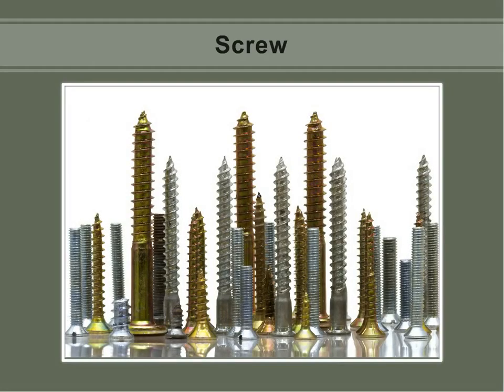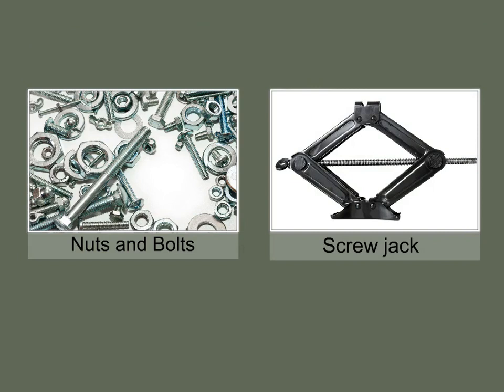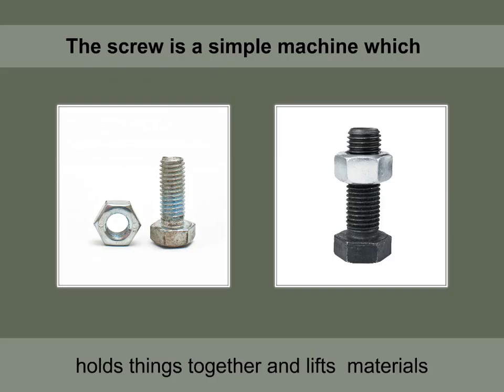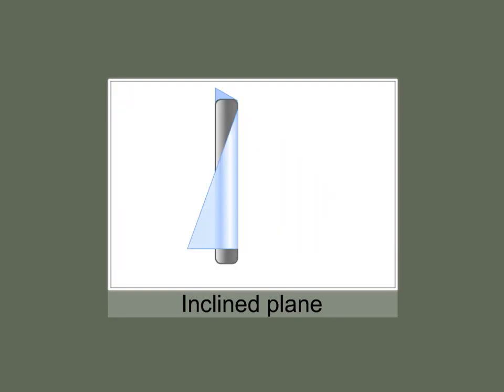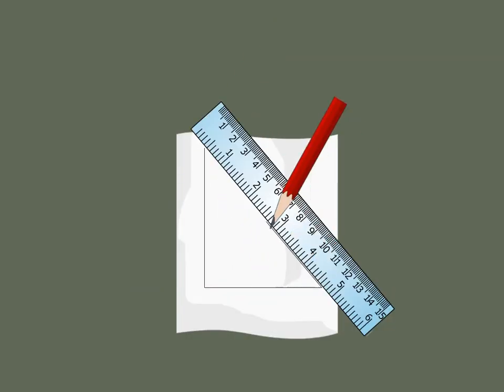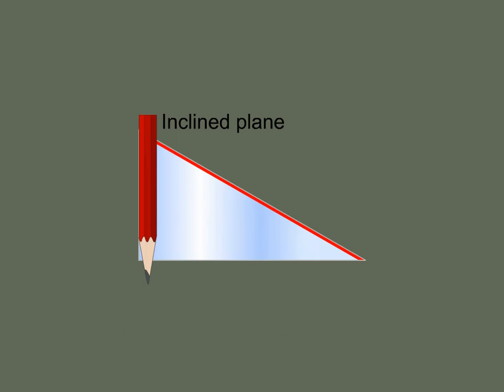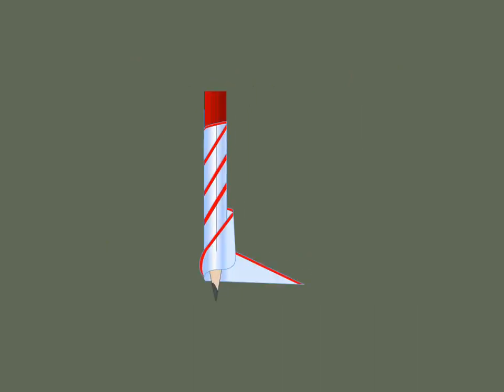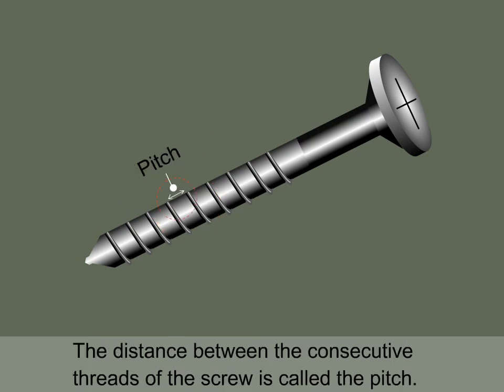Simple Machines | Screw | Science | Class 5